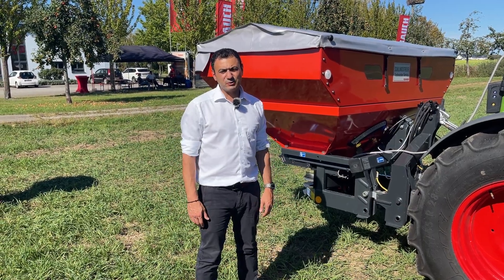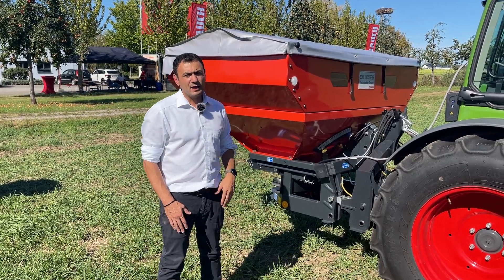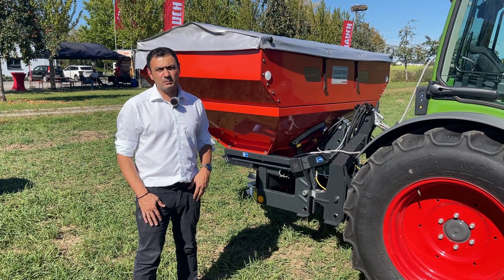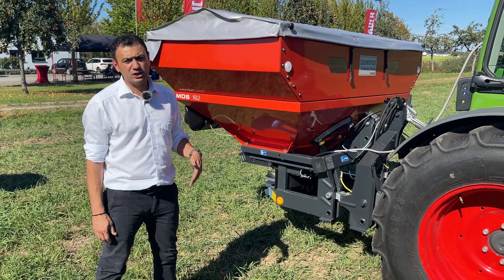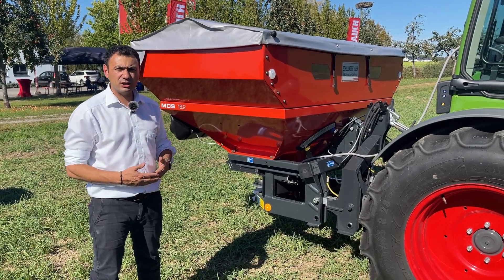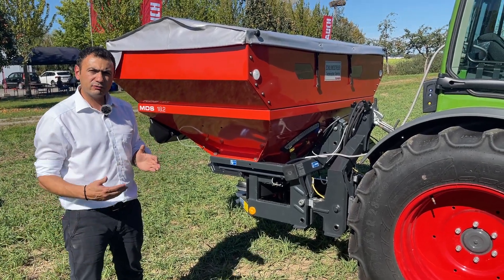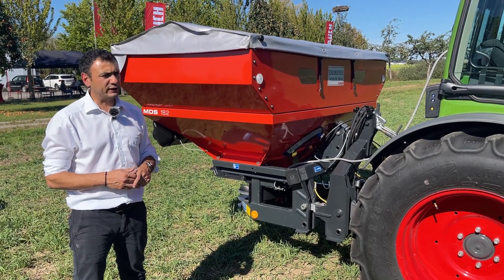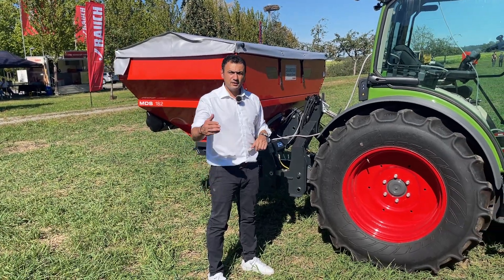AGRITECHNICA Innovation - MDS Weighing Frame | RAUCH Landmaschinenfabrik GmbH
MDS with Weighing Frame
RAUCH now offers its versatile MDS as a weigh spreader.

The MDS fertilizer spreaders are ideal for small agricultural businesses and specialty crops such as grapes, fruit, and hops. With their single-chamber system and precise spreading in normal and late-stage fertilization, they are highly popular. The new models now come with a weighing frame that automatically controls the shutter position based on speed and fertilizer behavior. A calibration test is no longer required. The integrated scale reliably displays the remaining fertilizer content and allows for the planning of loading operations.

The weighing frame is mounted on the spreader's three-point hitch and connected to the wiring harness. RAUCH's MDS fertilizer spreaders offer innovative technologies for precise distribution and dosing, uniform emptying, and accurate border spreading in various fields worldwide. They combine efficiency and precision.
Everything about the fertiliser spreaders, salt spreaders and pneumatic spreaders